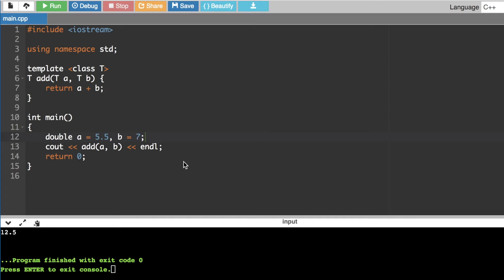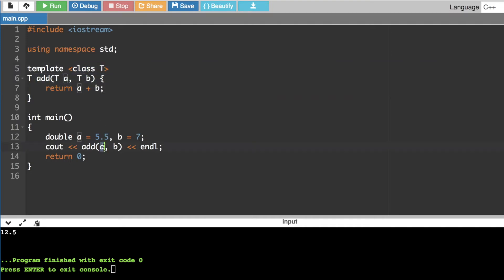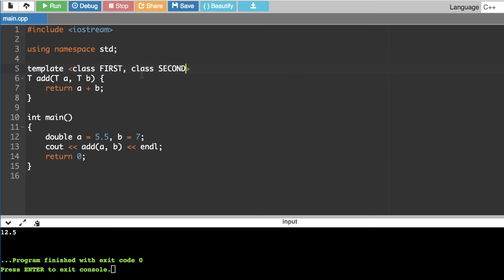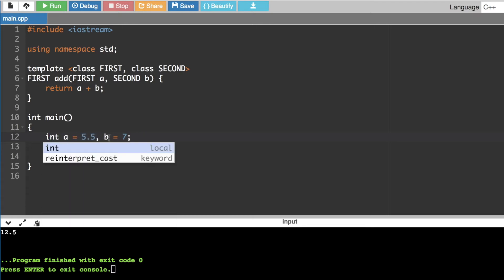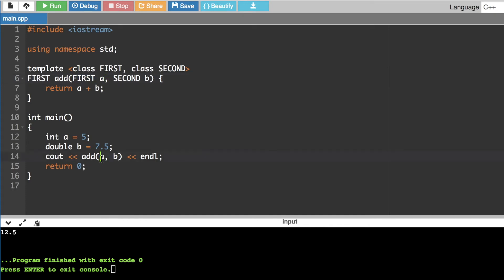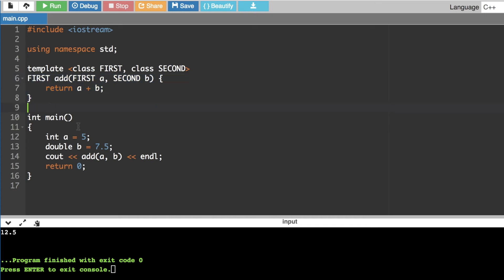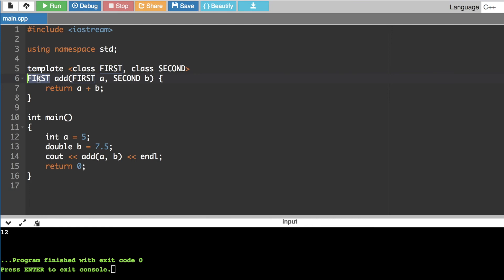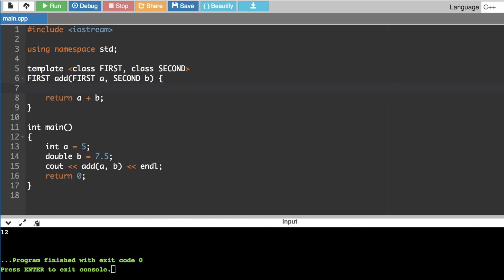C++ Programming - 48 | Function Templates with Multiple Arguments | Tamil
In this video, I explain how to use function templates with multiple arguments with examples. This is a continuation to the previous video where I explained the basic concepts of function templates.